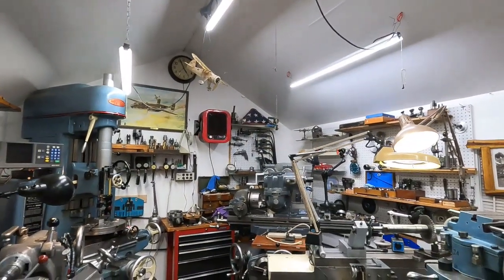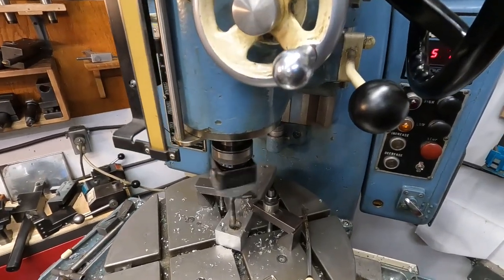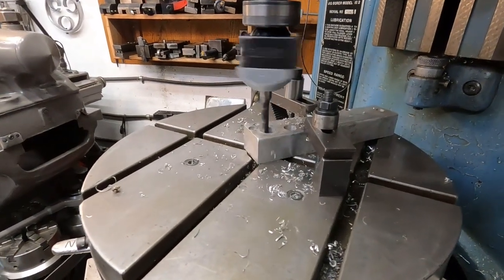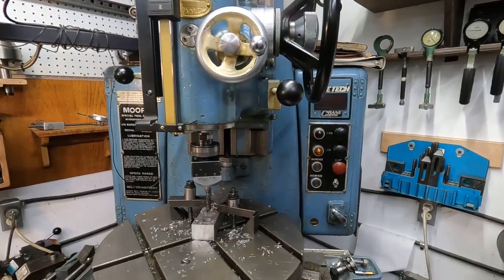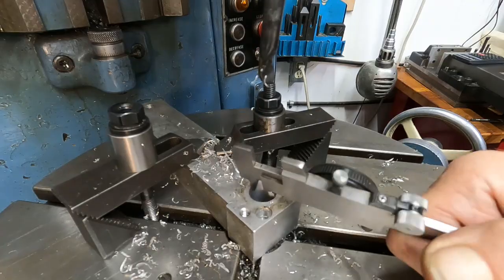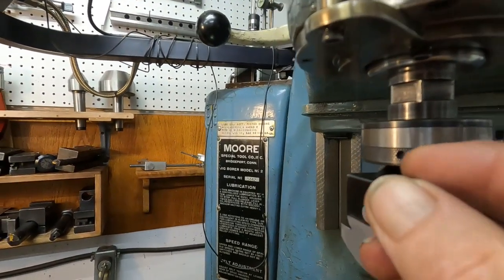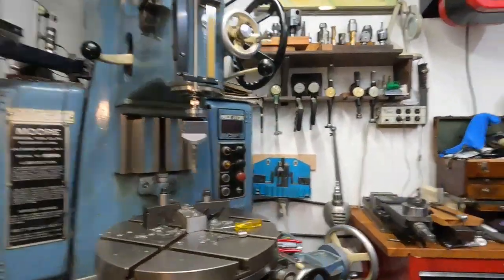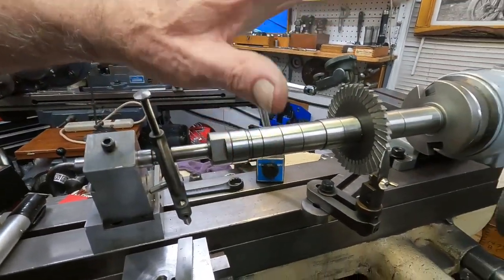Moore Jig Borer Criterion S2 Tenths Set Boring Head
Testing the vintage Criterion high accuracy collar .0001"X 30 range attachment that mounts above the standard boring head. The square S2 head performs the best tested against the standard round body universal type.